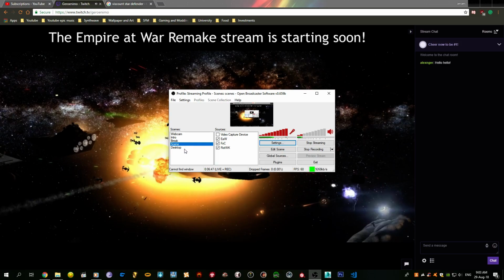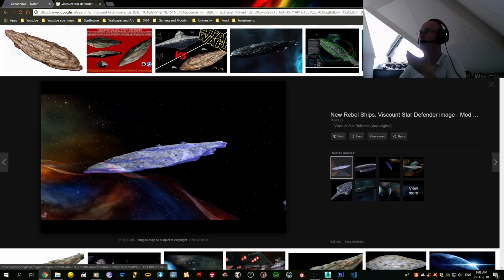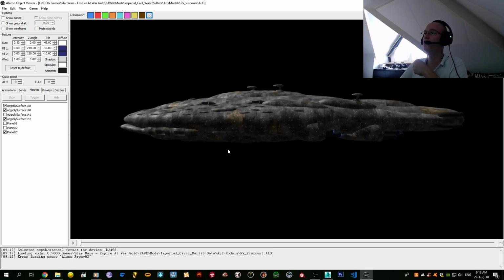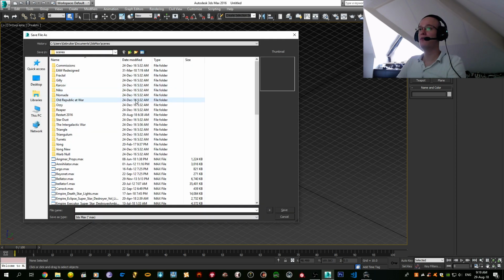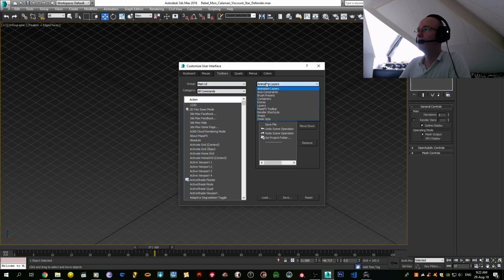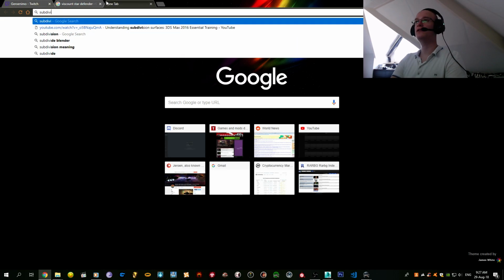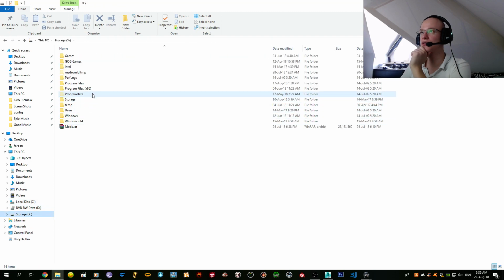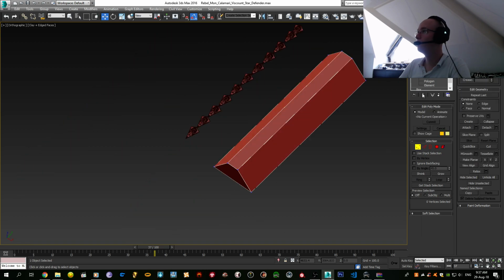Viscount Star Defender build stream Day 1, part 1 of 3